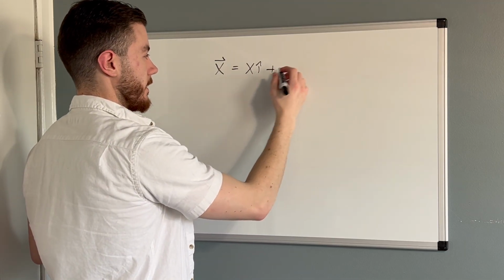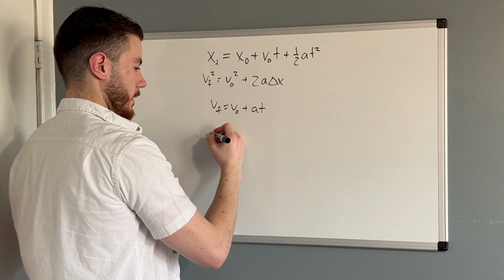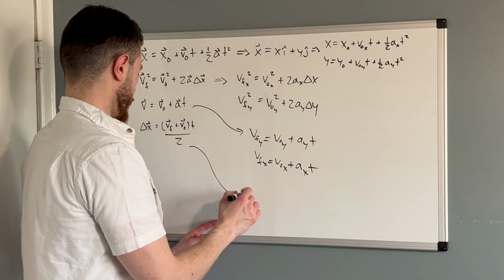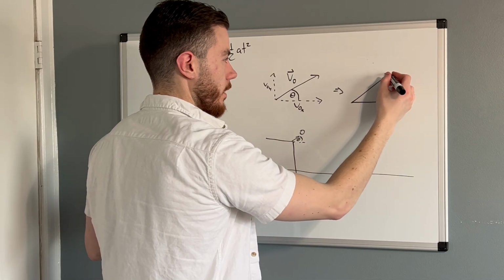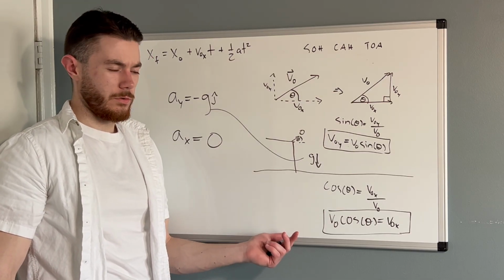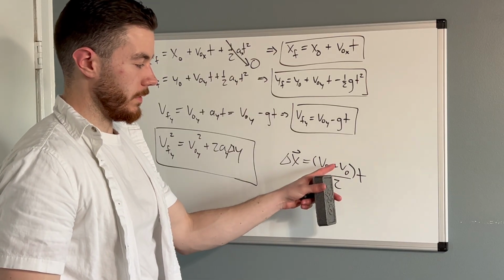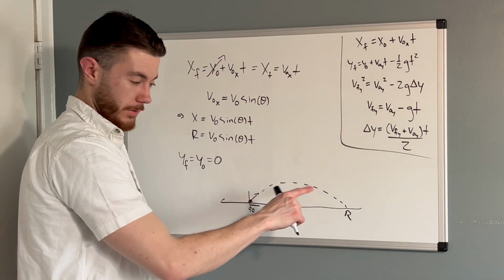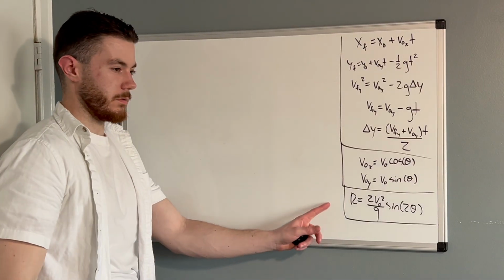Projectile Motion Equations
Derivation of the equations used to describe projectile motion.